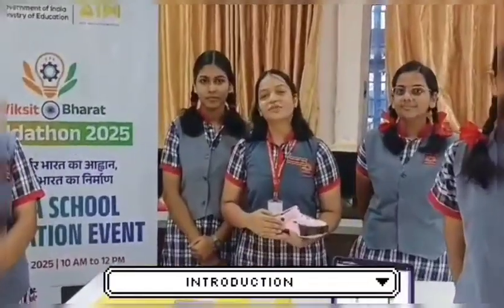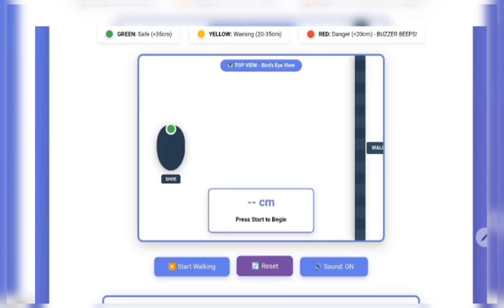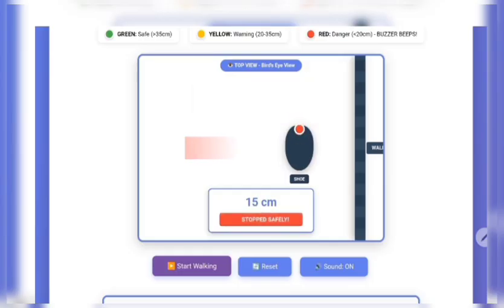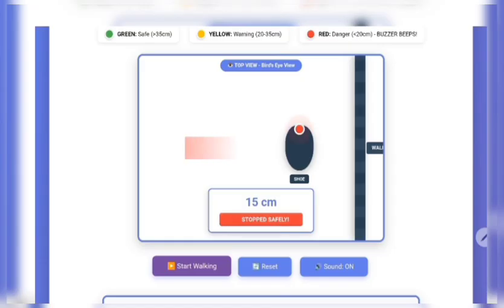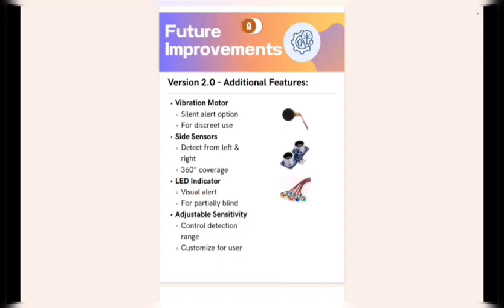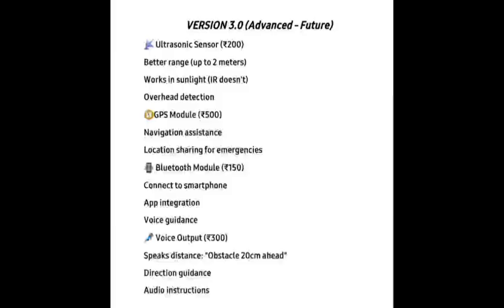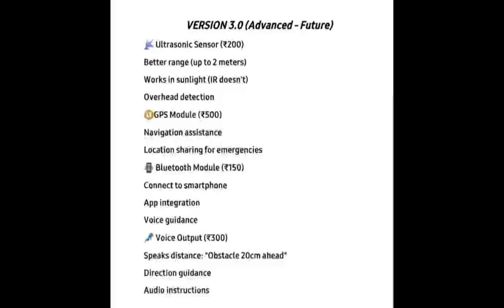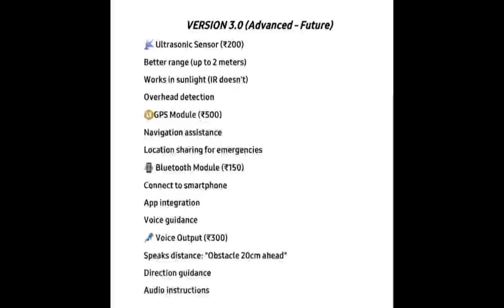Viksit Bharat 2025 Prototype Submission Buildathon | Smart Shoes for the Visually Impaired.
We are students of Class 12 from Kendriya Vidyalaya AFS Thane, submitting our project prototype “Vision Walk – Smart Shoes for visually impaired” under the Viksit Bharat Buildathon Prototype Submission 2025.
Vision Walk is a concept for affordable smart shoes aimed at helping visually impaired individuals navigate safely. Our prototype demonstrates how simple sensor technology can provide alerts and guidance, making mobility easier and more accessible for everyone.